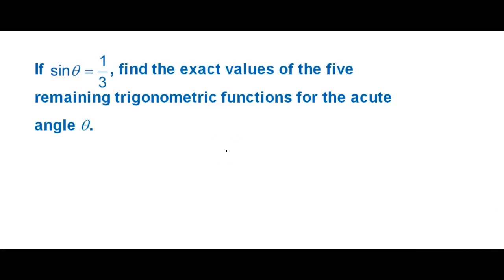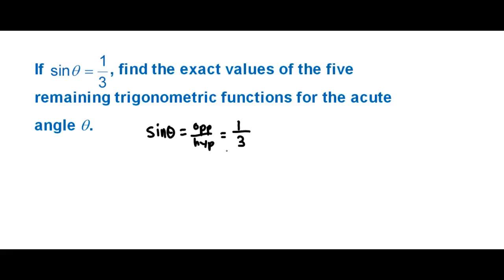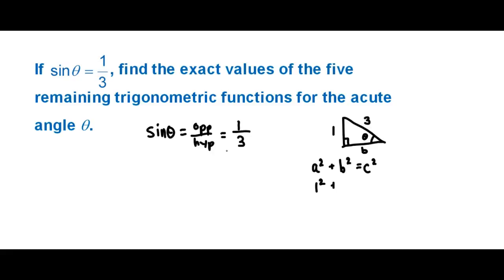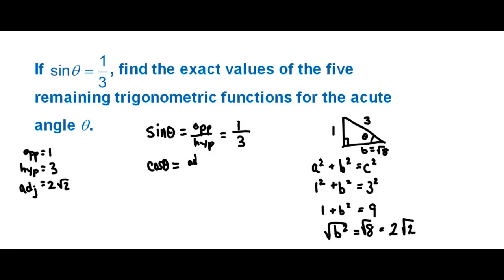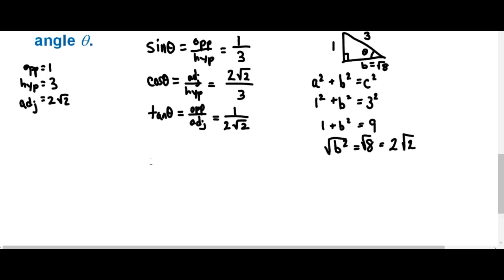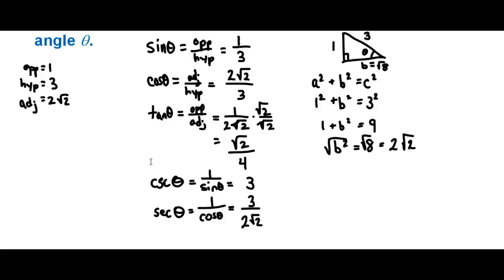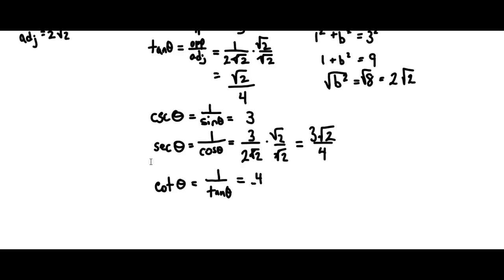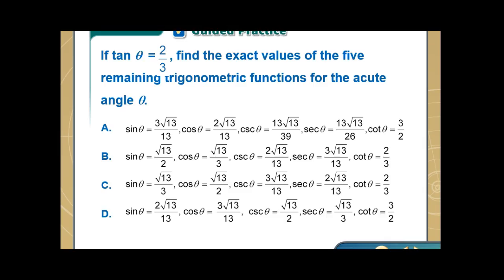Precaculus 4.1.2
Use One Trigonometric Value to Find Others